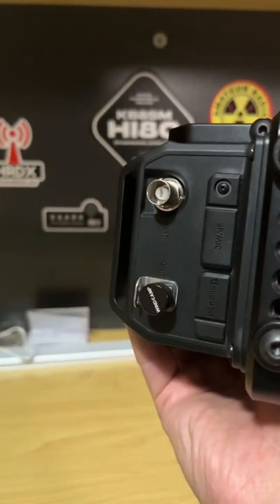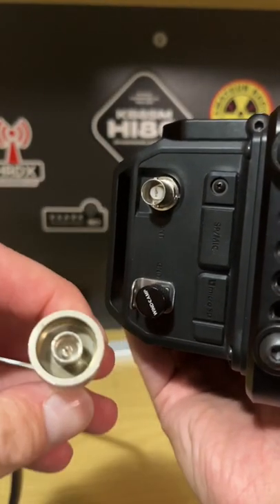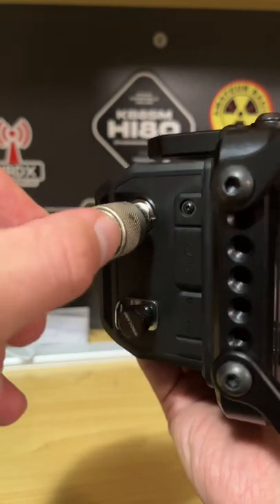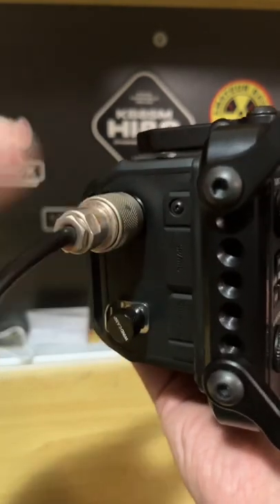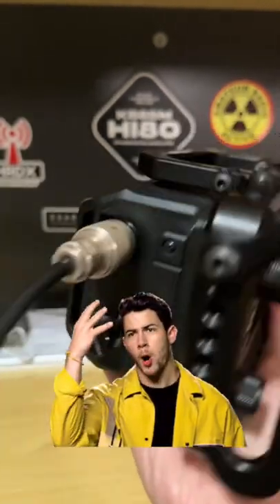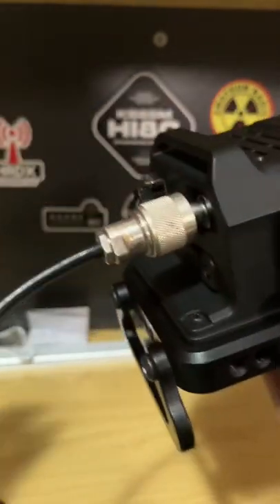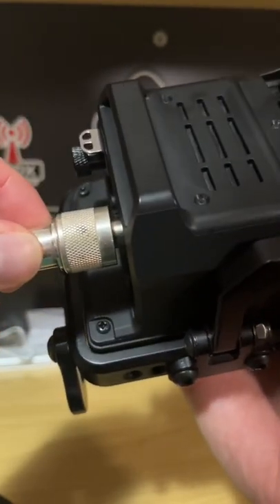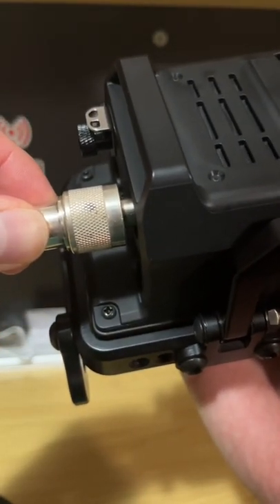Secret N connector hack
If you ever run into a situation where you don’t have an adapter for these two connectors, a N male and BNC female, like what is common on a lot of radios, simply plug them together and it will still work. Just make sure it doesn’t fall out!